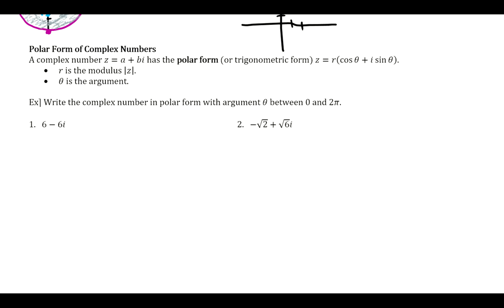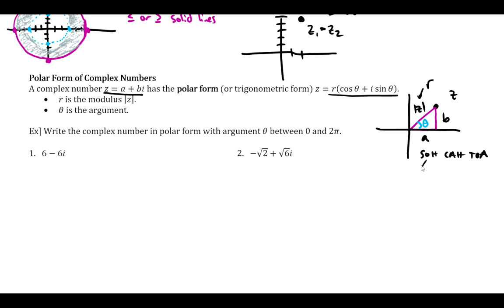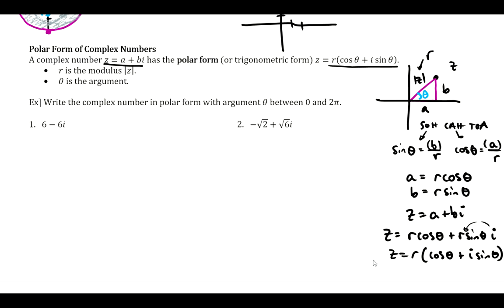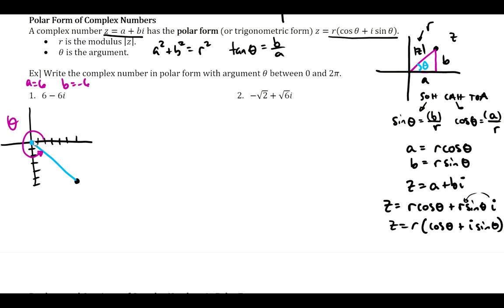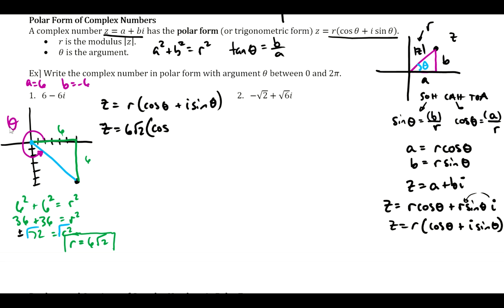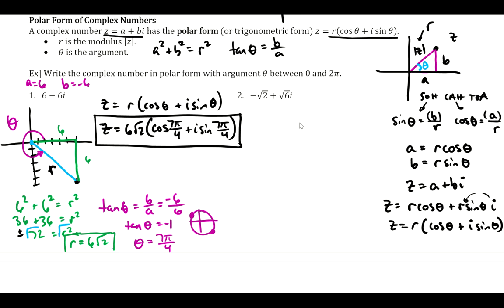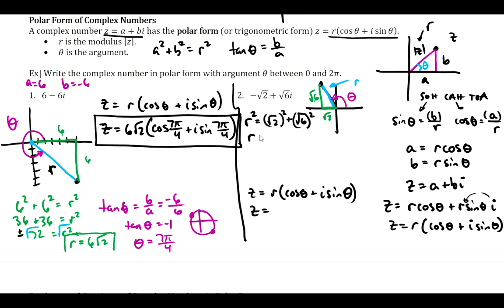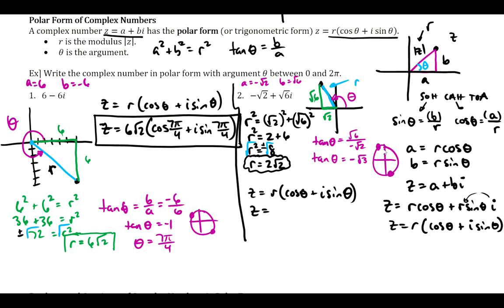Polar Form of Complex Numbers Writing into Polar Form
In this video we show how to write complex numbers into polar form.